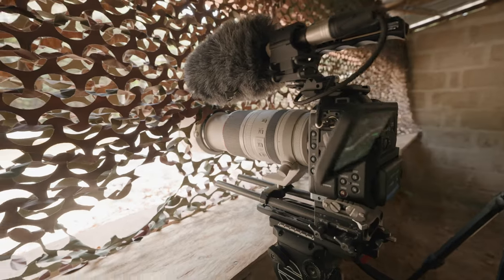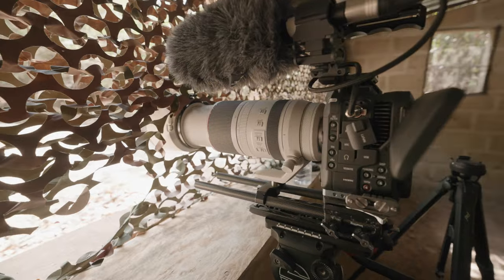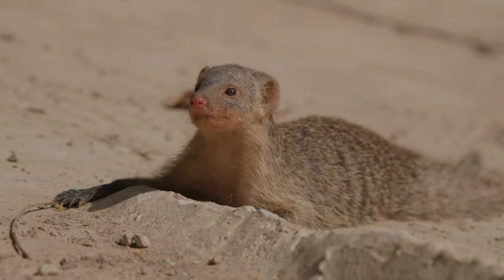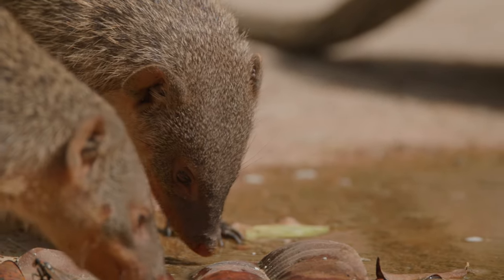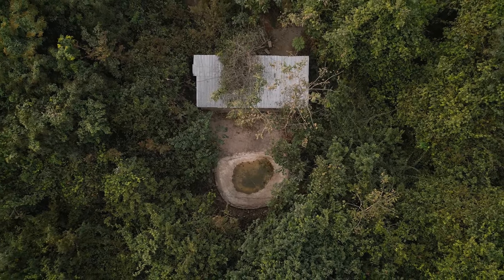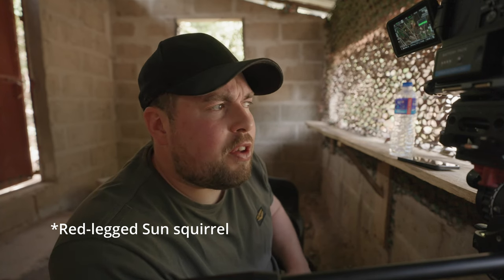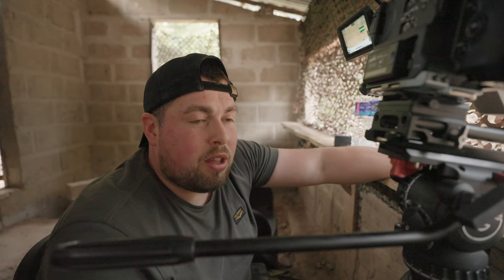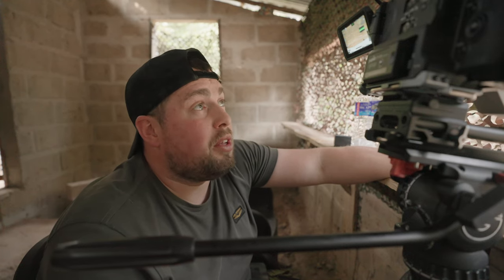Wildlife filmmaking in The Gambia 🇬🇲 - Canon C70 Test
Part of the Gambia wildlife Travel series.

The kit I use for my films. Thank you!

✅ Wildlife Rig
Super-Tele Zoom - Sony 200-600mm
Super-Tele Prime - Sigma 500mm F4
Sony 1.4X converter
Fav Lens - Sony 70-200mm F2.8 GM ii OSS
EF to E mount adaptor - Sigma MC-11
Main hybrid Cam - Sony A1
S35 cine cam - Sony FX-30
XLR Mic - Rode NTG5
XLR Adapter - Sony XLR-K3M
Monitor & RAW Recorder - Atomos Ninja V+
EVF - Portkeys LEYE III EVF
Tripod Video head - Sachtler aktiv8
Tripod legs - Sachtler flowtech 75
Travel tripod legs - Gitzo GT4553SUS
Travel fluid tripod head - Gitzo 2-Way Fluid Head
Slider arm - edelkrone wing pro
V-lock batteries - FX Lion Nano